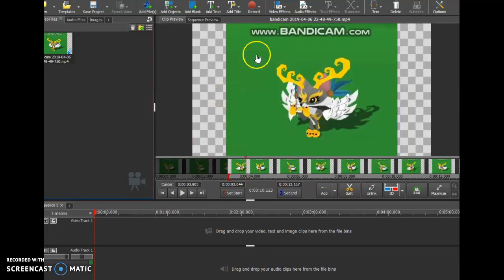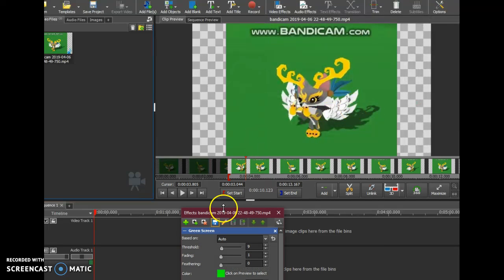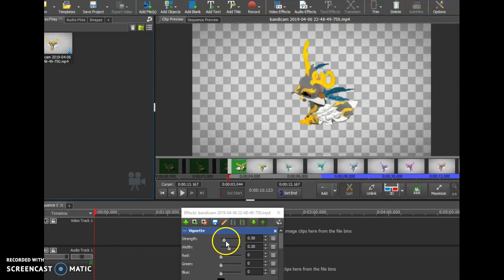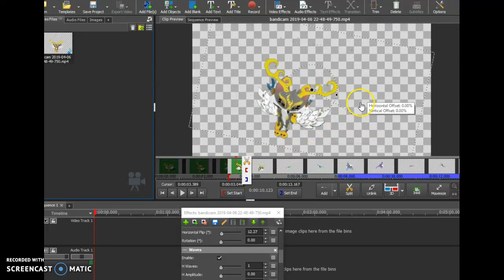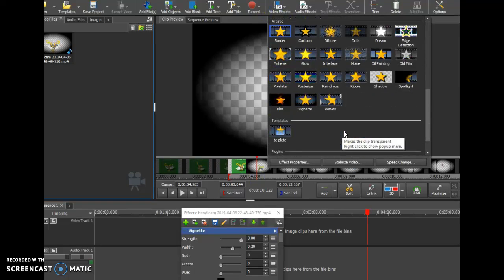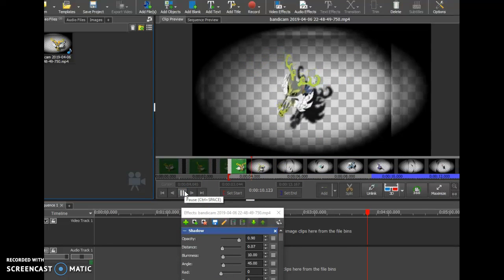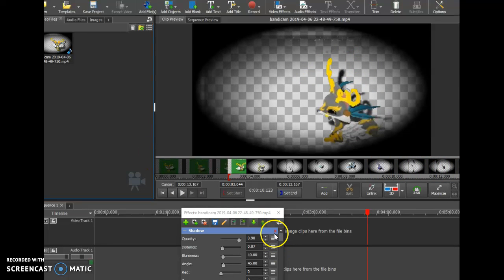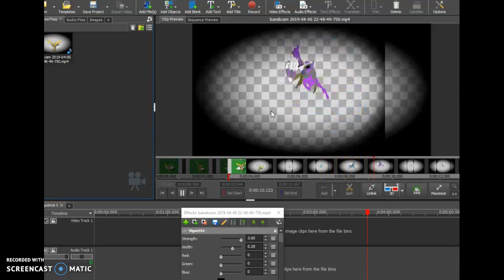how to make an ajpw